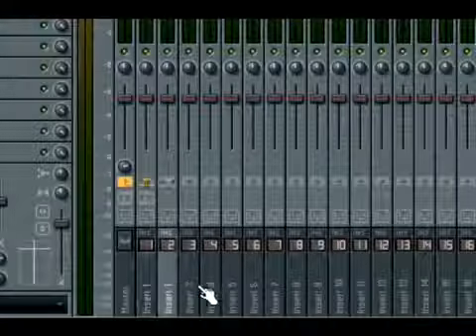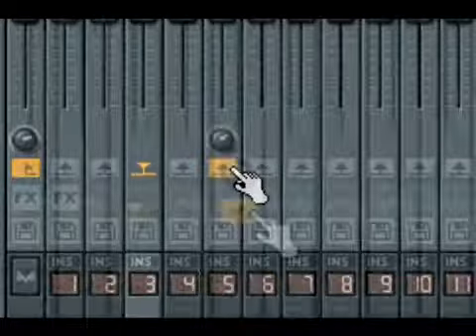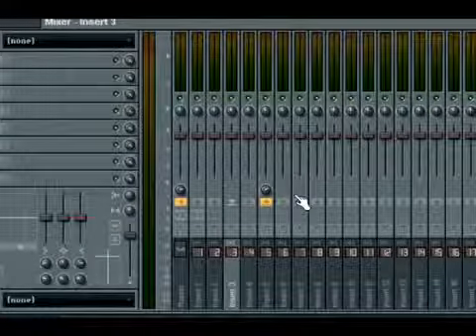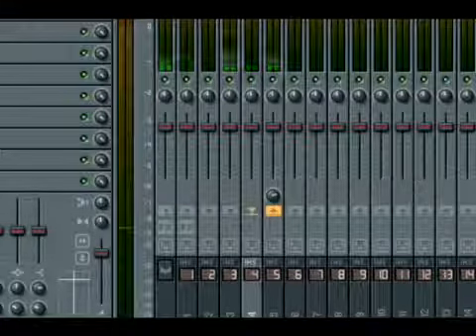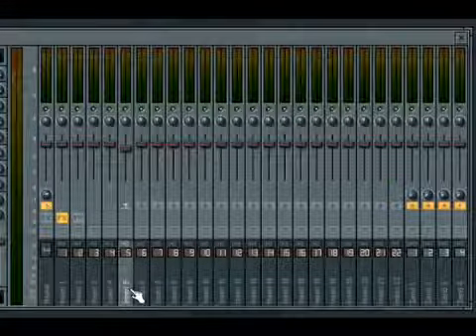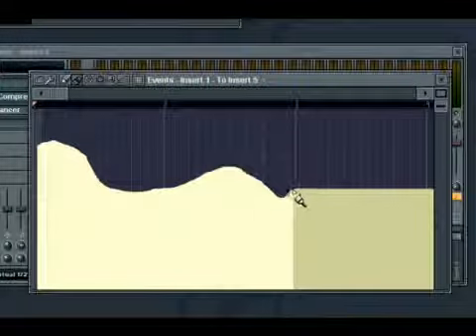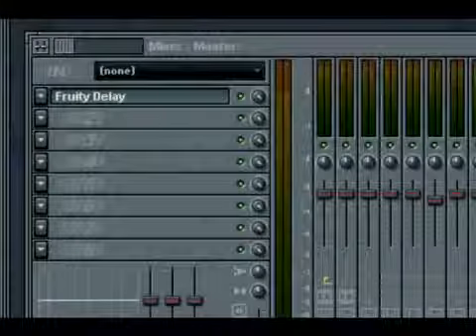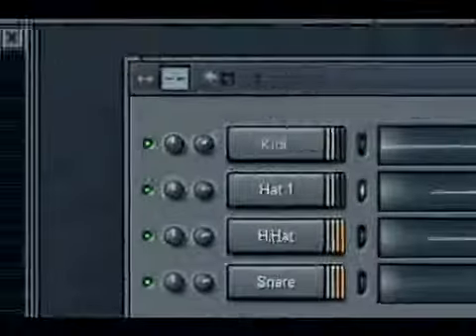FLStudio Mixer Tutorial